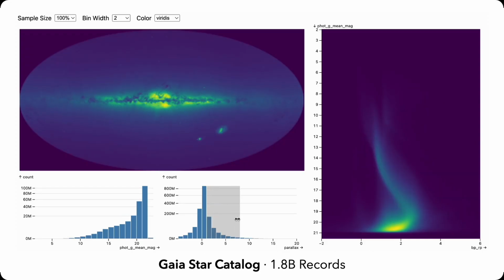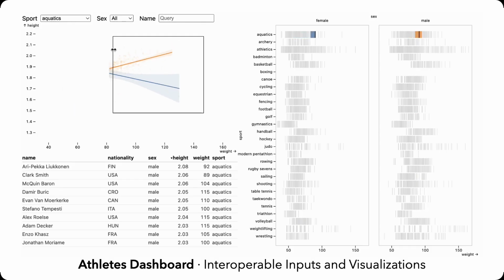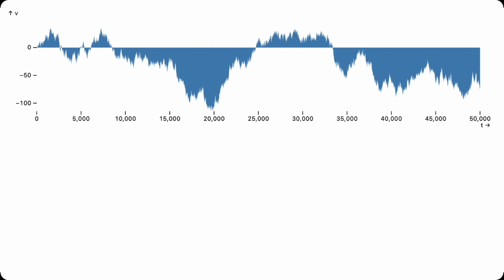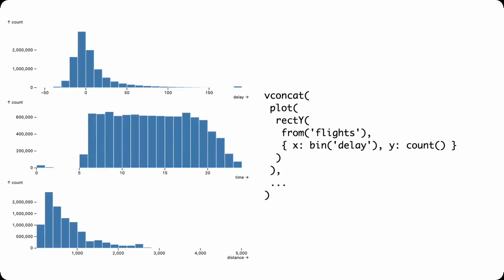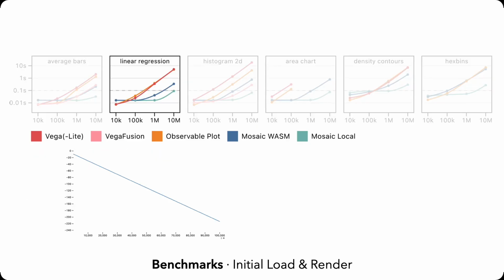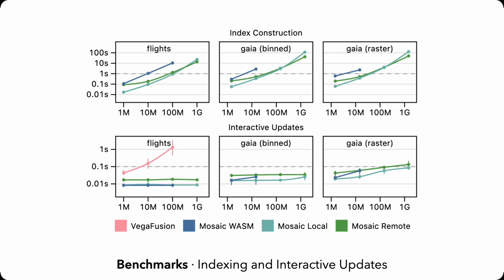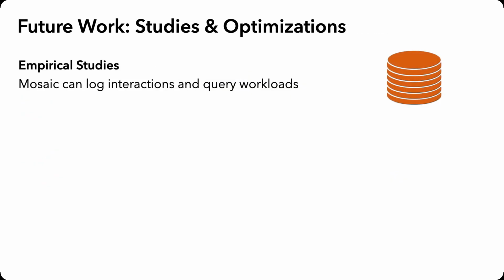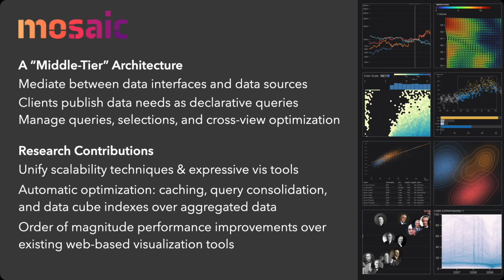Mosaic Overview by Jeff Heer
Mosaic is a new middle-tier architecture that unifies visualization languages with scalable databases like DuckDB. By decoupling data processing from specification, Mosaic makes it possible to interactively explore billion-row datasets directly in the browser, using WebAssembly and automatic optimizations like caching and data cube indexes. The result is a flexible, open platform that powers real-time, linked data views across charts, tables, and input widgets—pushing the boundaries of what’s possible for web-based analytics.